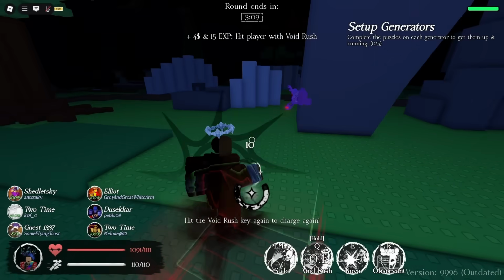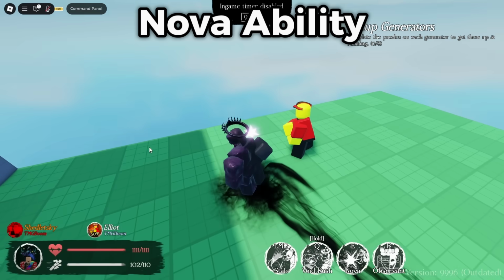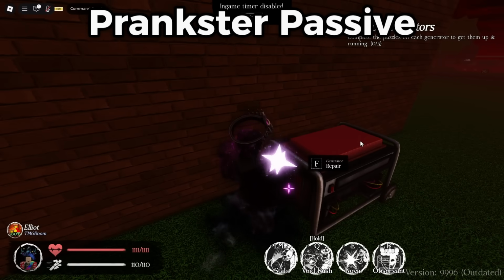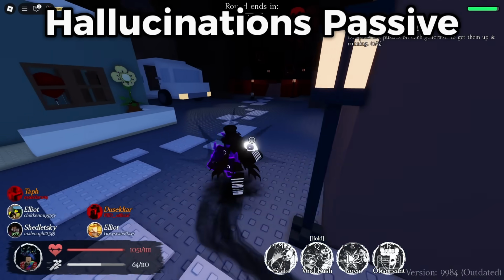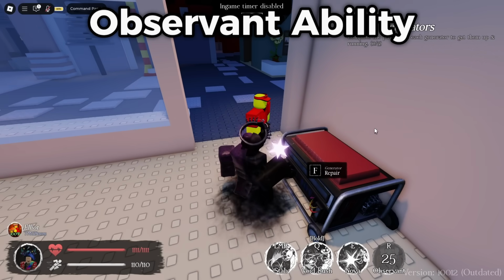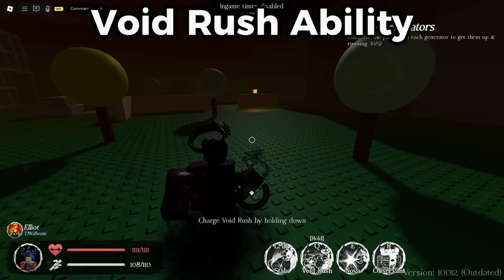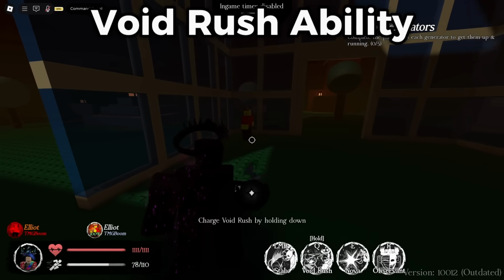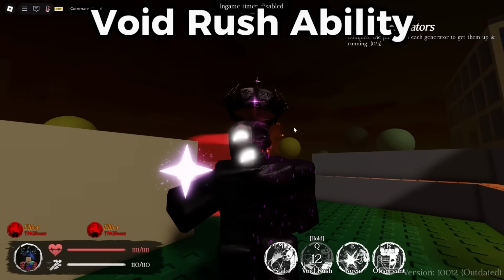Forsaken | How To Use NOLI | Tips and Tricks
this is a full guide on how to use noli in forsaken! noli is a brand new killer that got added to forsaken. in this video my goal is to make it as clear as possible for everyone to understand how noli works

Intro 00:00
Nova Ability 00:22
Prankster Passive 01:56
Hallucinations Passive 02:40
Observant Ability 03:55
Void Rush Ability 05:27
Outro 08:24